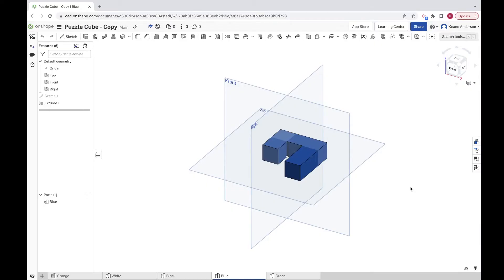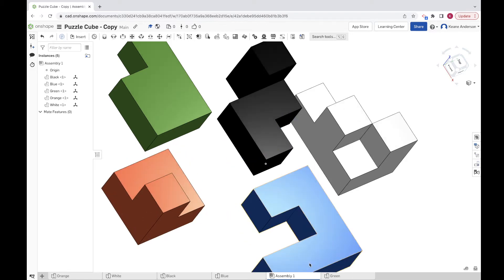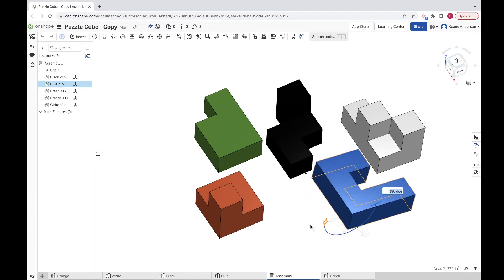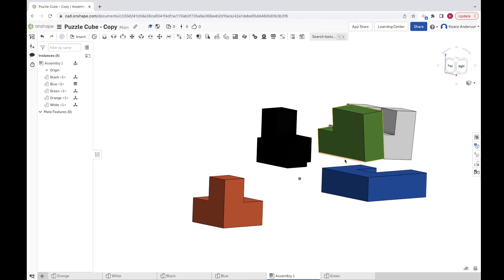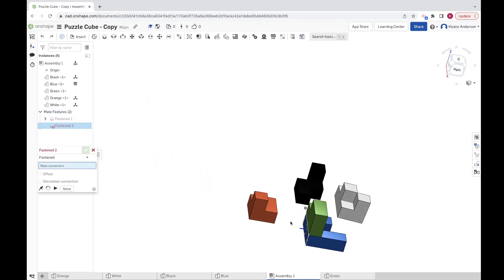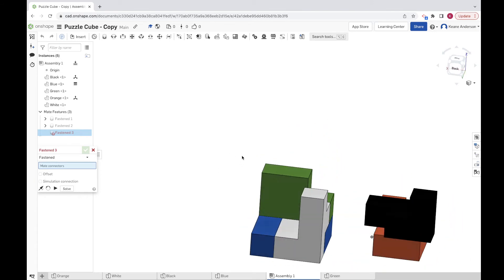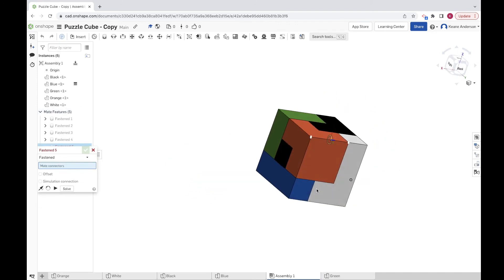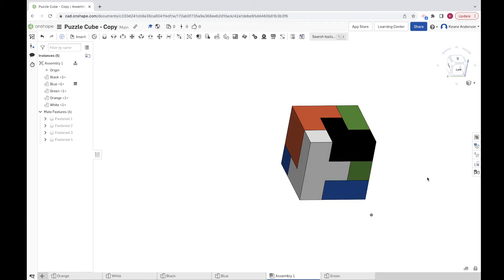Assembly, Fastened Mate, and Exploded View in Onshape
In this video I assembly my puzzle cube and demonstrate key skills for dealing with Assemblies in OnShape.